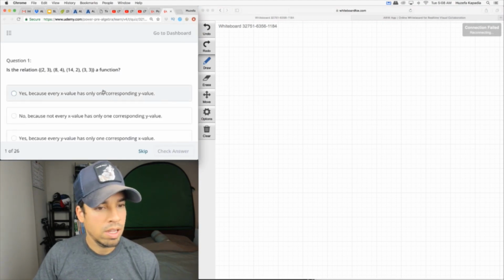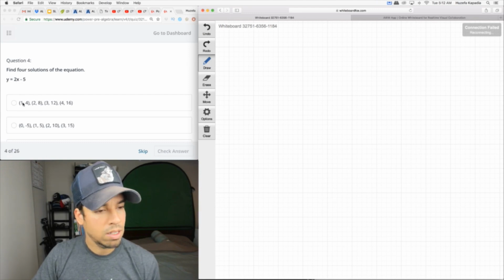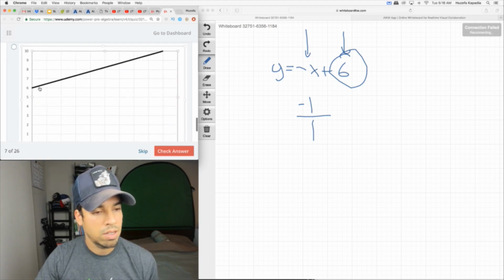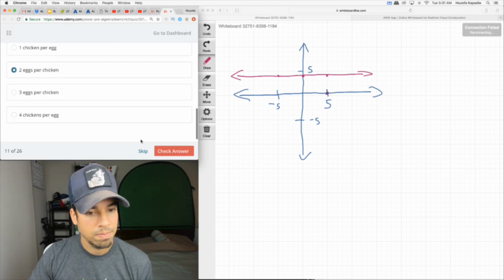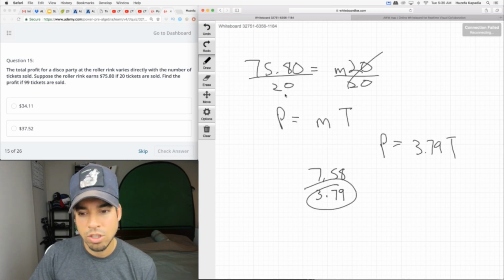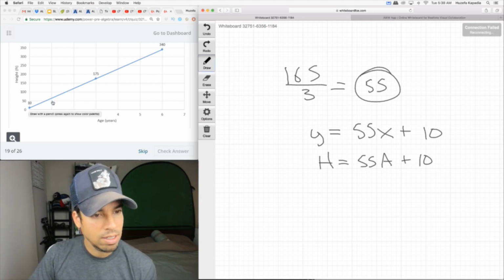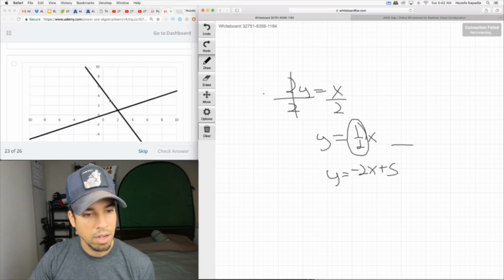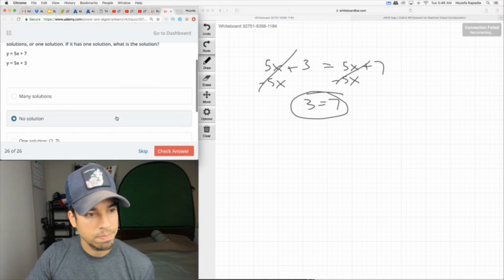Power Pre Algebra - Explanations for the Chapter 8 Test on Ratio, Proportion, and Similar Figure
Check out this walkthrough of problems involving ratios and proportions.